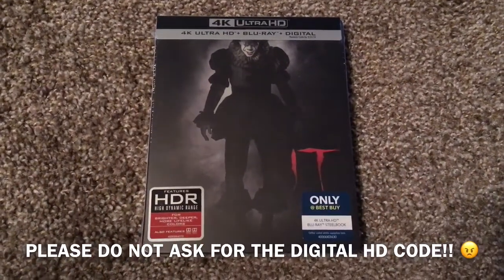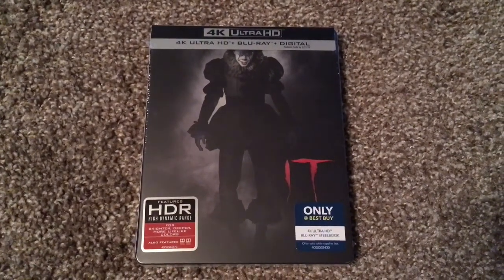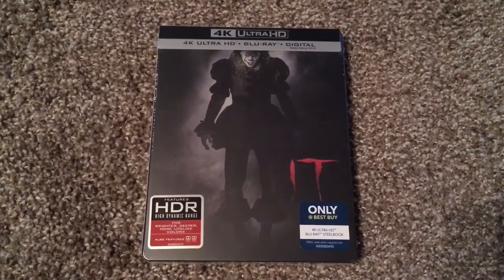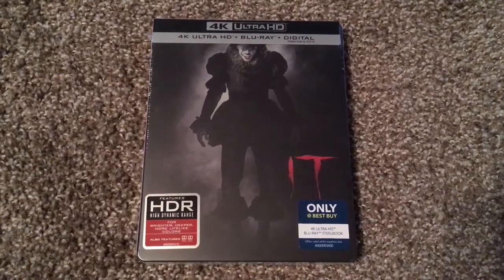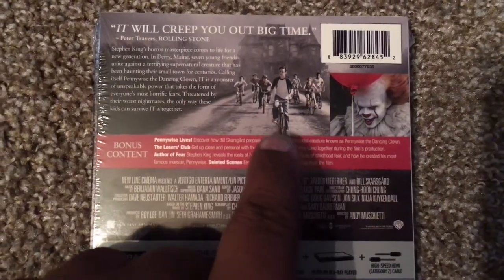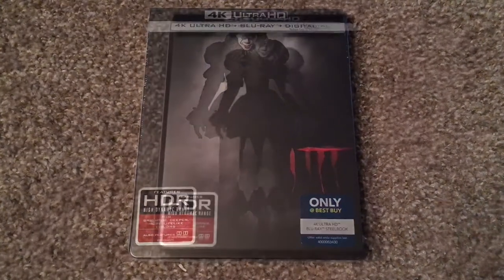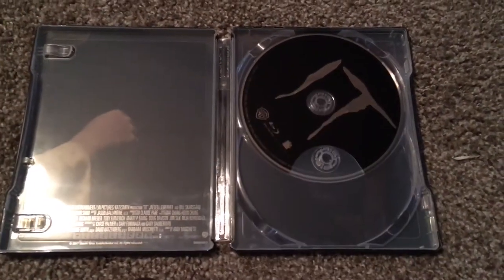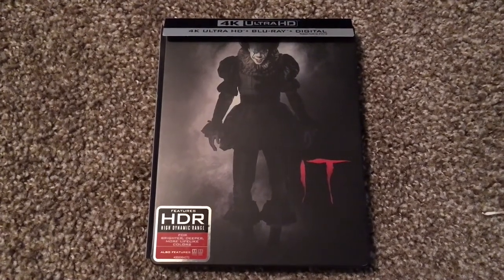IT (2017) 4K Ultra HD Unboxing [Best Buy Exclusive Steelbook] [First 4K Unboxing of 2018!!]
Hope everyone enjoys this 4K Ultra HD unboxing of “IT” (2017).

And do not ask for the digital HD code!!